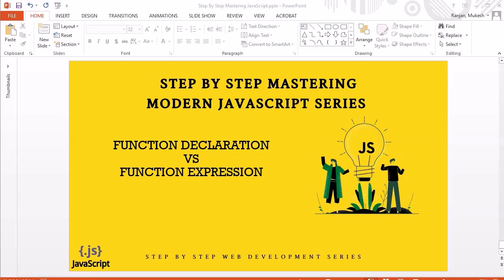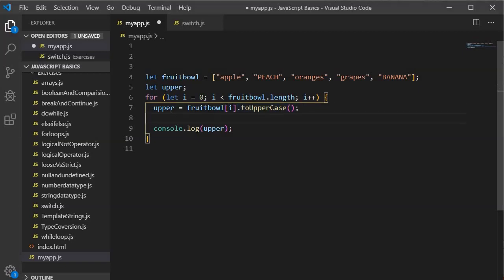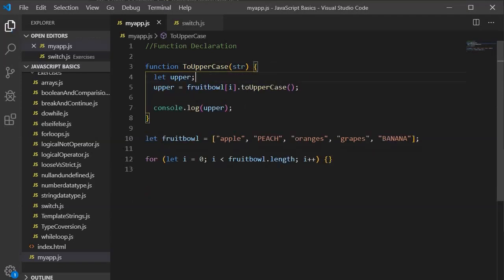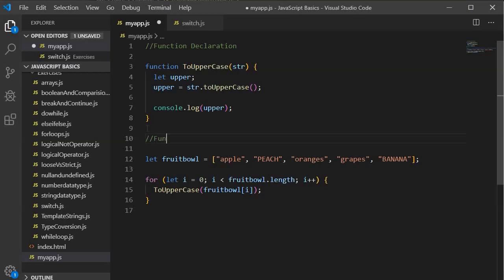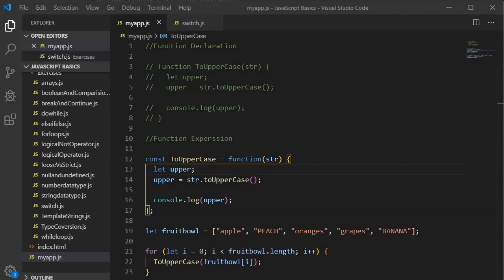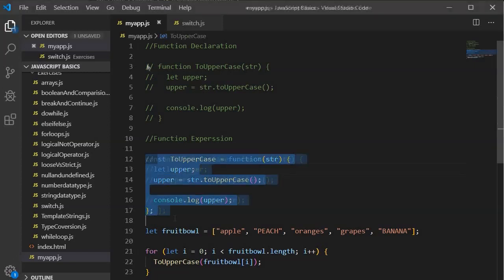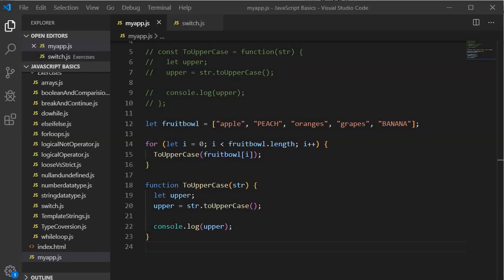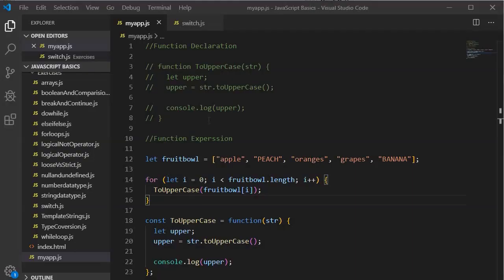Function Declaration Vs Function Expression